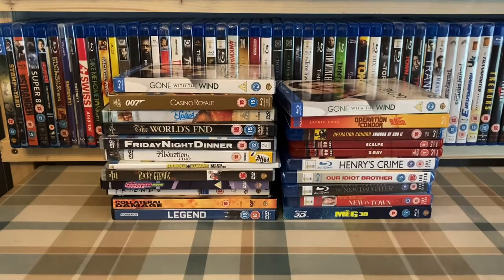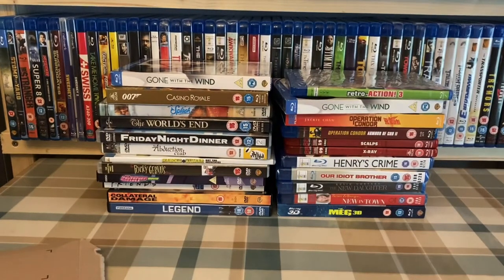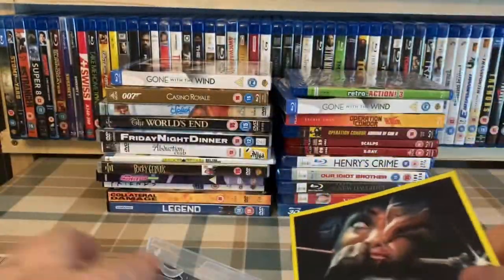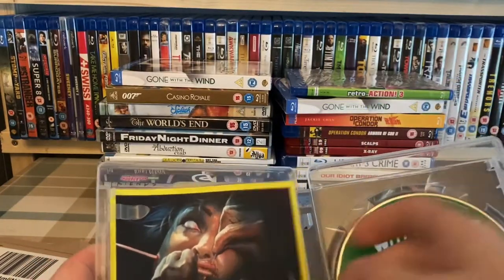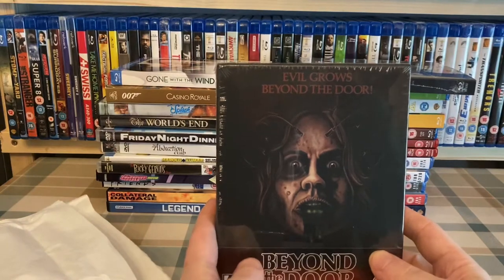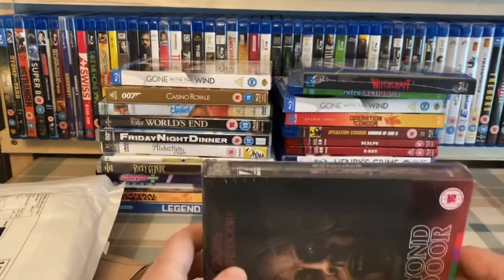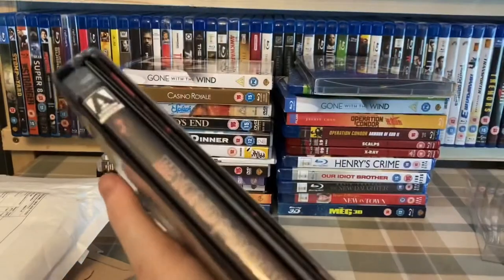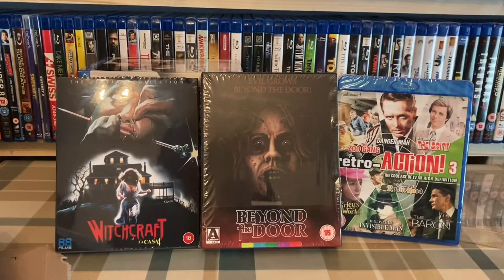My DVD & Blu Ray Pickups June 21st 2020 Part 2.5. Blu Ray Unboxings. Arrow Video & 88 Films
This was supposed to be part 2, but part one was so long I had to slip it on to two. So this part 2.5. Some Arrow and 88 Films releases.